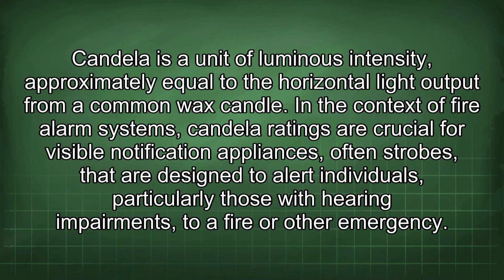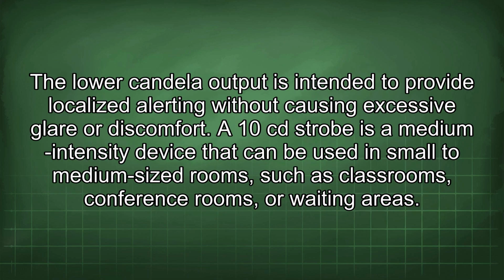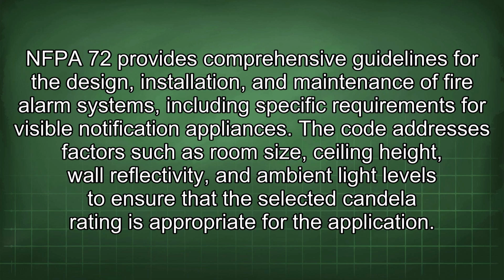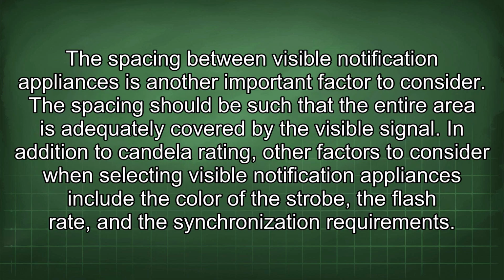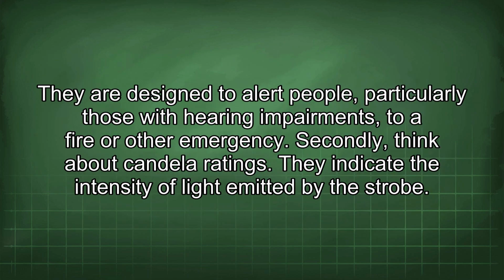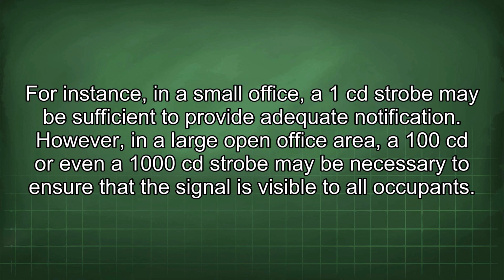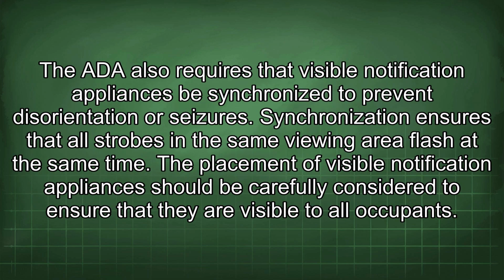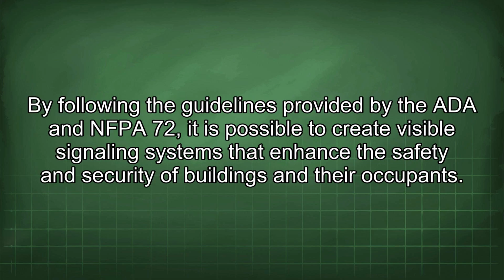Understanding Fire Alarm Visible Signal Candela Ratings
This video explains candela ratings for fire alarm visible signals. We'll cover different candela levels and their appropriate applications. Learn about the standards that dictate visible signal placement.